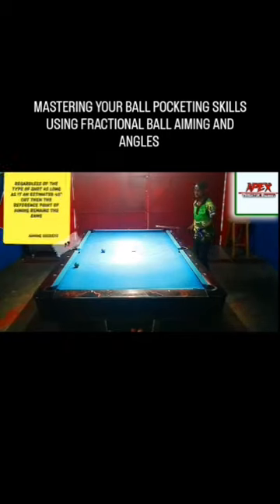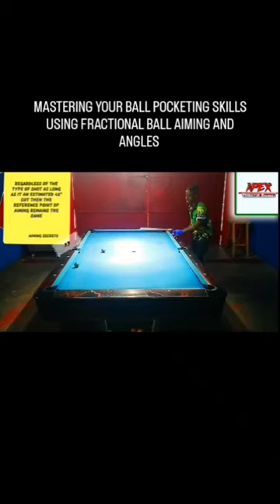aiming made EASY by doing this❗❗🇯🇲🔥⭐